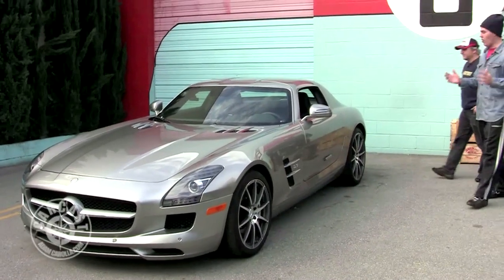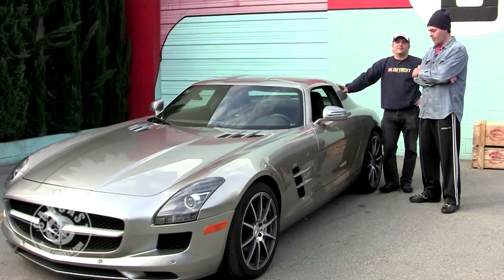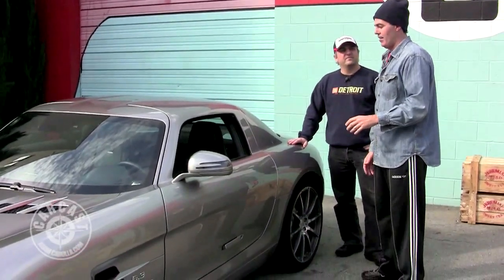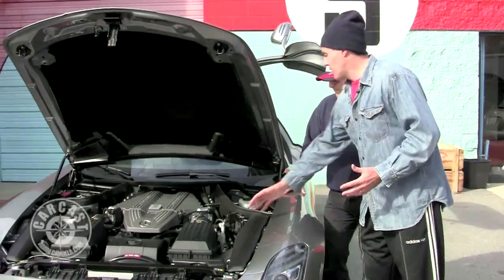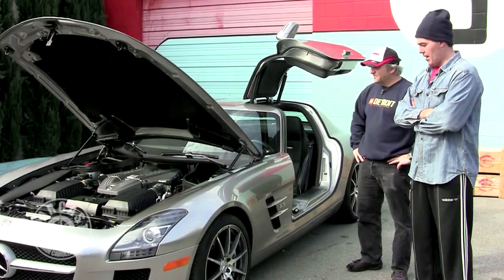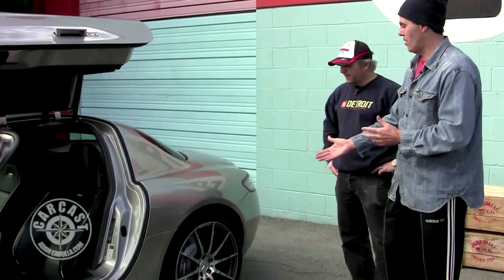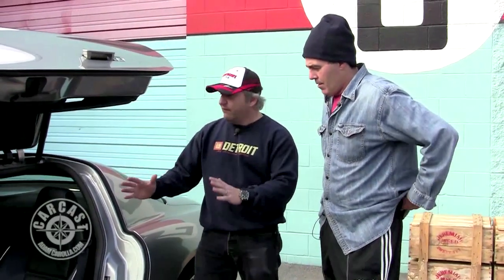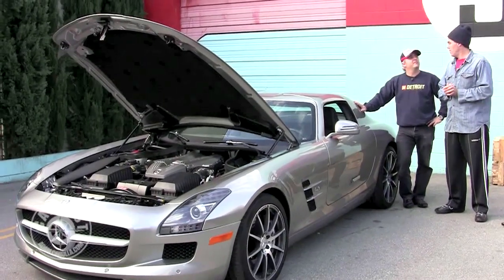CarCast with The Mercedes SLS AMG Gullwing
Adam Carolla and Sandy Ganz with the Mercedes SLS AMG Gullwing